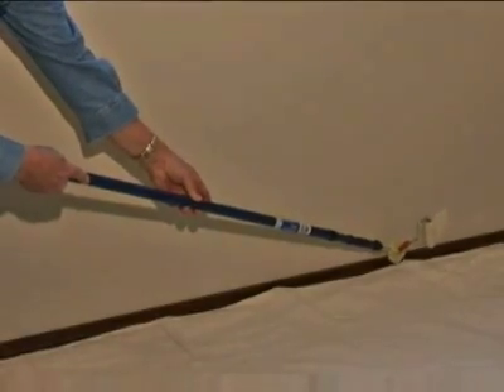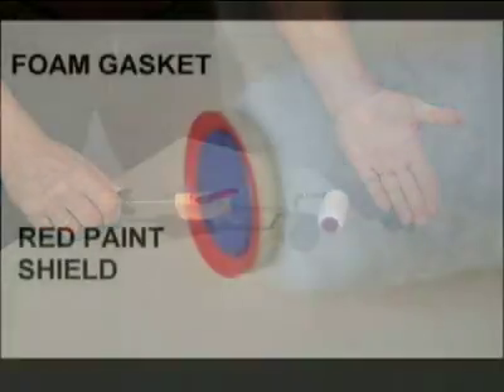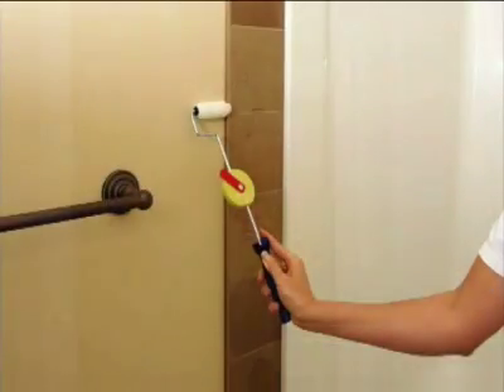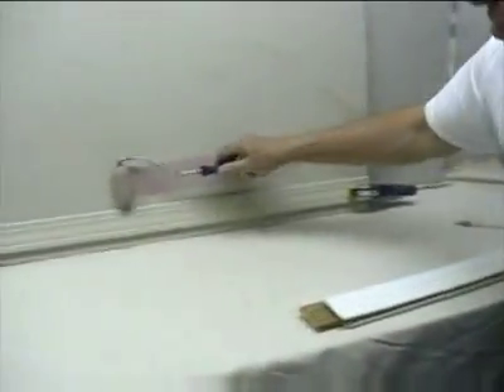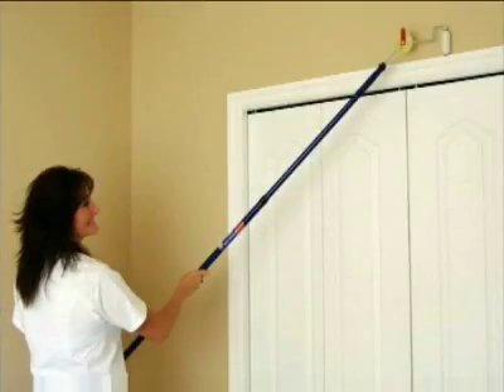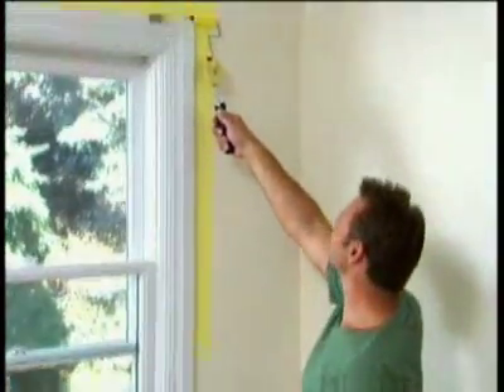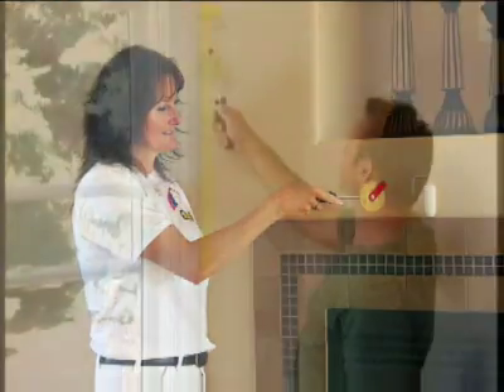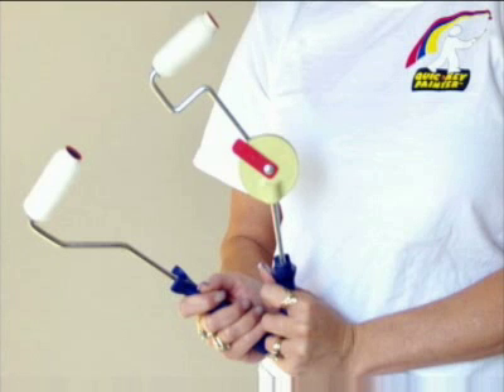How to use Cutting Edge Tool